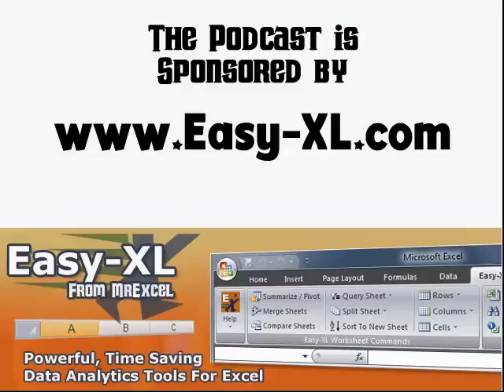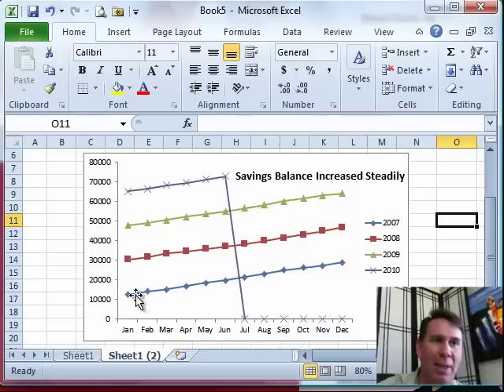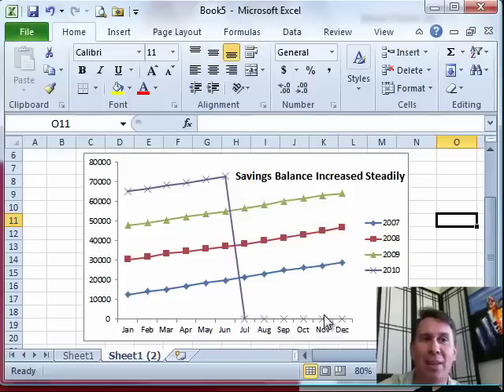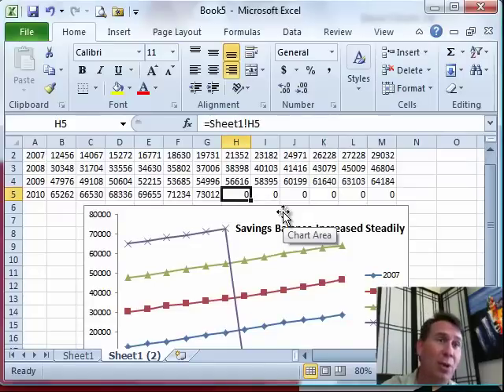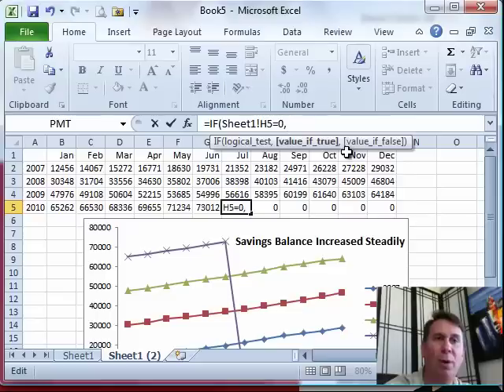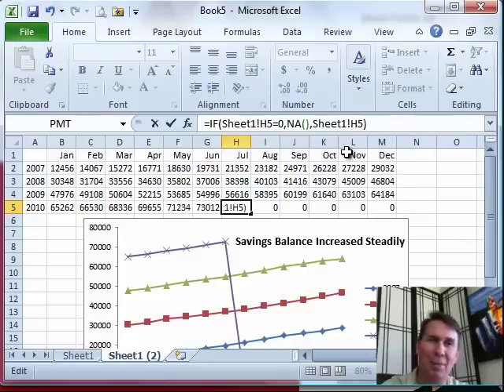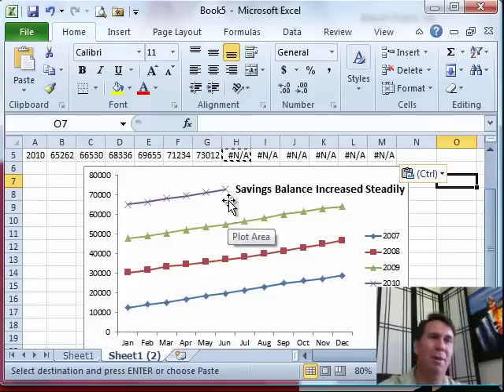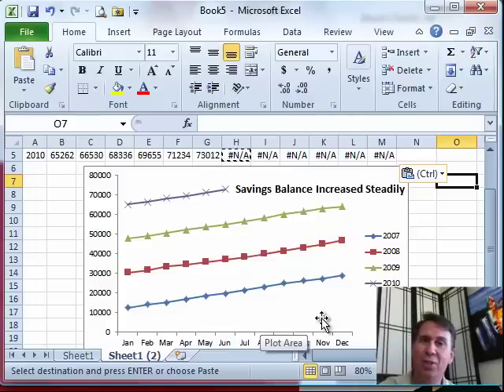Excel - Preventing Chart From Dropping to Zero for Future Months - Episode 1338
Microsoft Excel Tutorial: Prevent Excel Chart from Dropping to Zero for Missing Future Months.

Welcome to another episode of the MrExcel podcast. In this episode, we will be discussing Excel charts and how to replace zeroes in your data. This is a common problem that many of us face, especially when working with data from external sources. Have you ever been in a staff meeting where the fund balance chart suddenly shows a sharp decline to zero? Well, that's exactly what happened to me and I knew there had to be a solution.

In this video, we will be focusing on Chapter 14 of Excel Charts, where we will learn how to replace zeroes in our data. We will be using the IF function and the NA function to achieve this. By using the IF function, we can check if a cell is equal to zero and if it is, we can replace it with the NA function. This will prevent the zeroes from showing up in our chart and give us a more accurate representation of our data.

Now, you might be wondering why we would want to replace zeroes with the NA function. Well, the beauty of the NA function is that it is not plotted on a chart at all. This means that our chart will not have any markers or lines going down to zero, giving us a more visually appealing and accurate representation of our data. So, if you ever come across a situation where your chart is showing zeroes in the future months due to lack of data, remember to use the IF and NA functions to replace those zeroes.

I hope you found this episode helpful and informative.

Table of Contents:
(00:00) Excel Charts Replacing Zeroes
(00:12) Issue: Zeros in future months causing chart to show zero balance
(00:27) Solution: Using IF and NA functions to replace zeros with NAs
(01:03) Preventing future months from showing as zeros on charts
(02:00) Clicking Like really helps the algorithm

This video answers these common search terms:
Accounting
Chart markers
Data source
Excel Charts
Fund balance
Future months
NA function
Netcast from MrExcel
Preventing zero values
Replace Zeroes

Today's Podcast looks at Future Zeros. If your chart shows future months as a line at zero, replace the line with blanks. With Episode #1338, Bill shows us how to remove future zeros in to produce a sharp looking Chart for presenting our future Data.